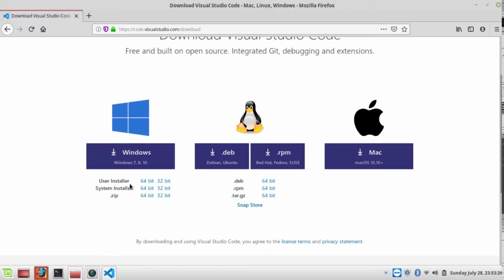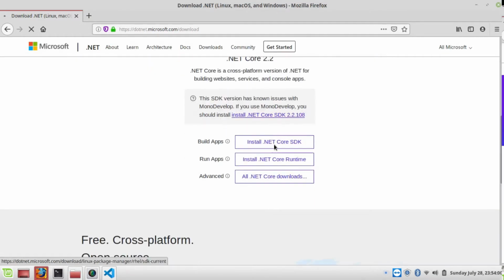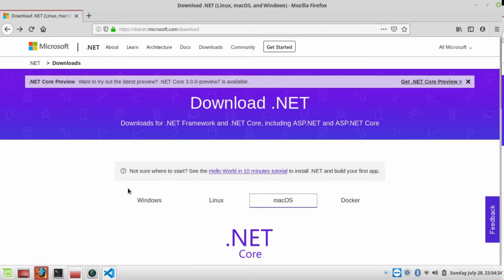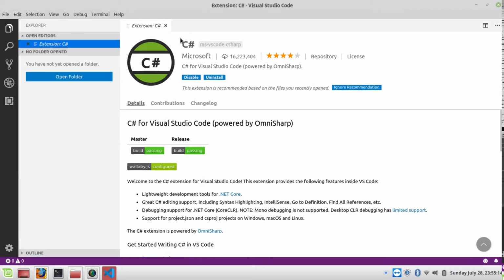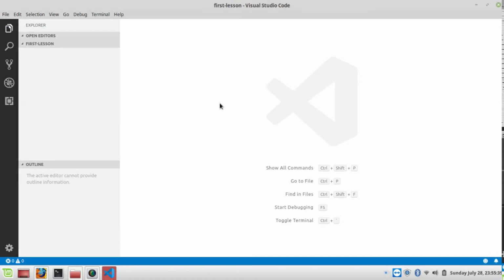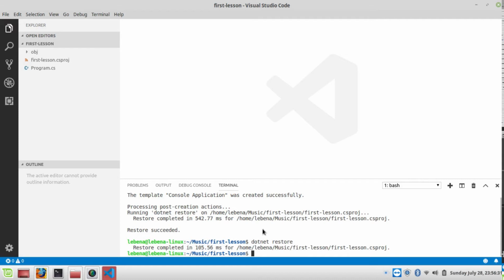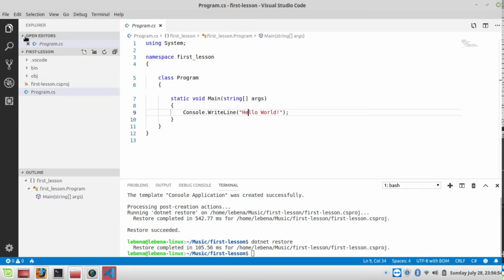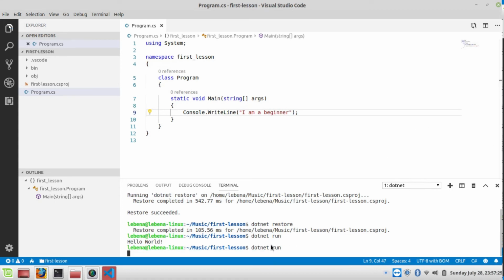C# With Kay - Intro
There is no actual coding in this video, this is just to setup our tools.